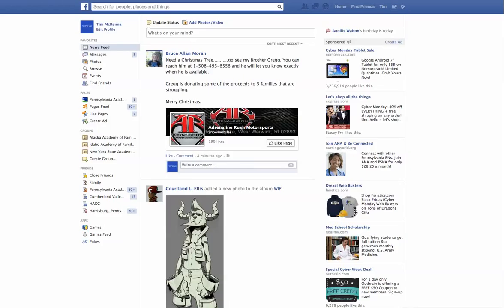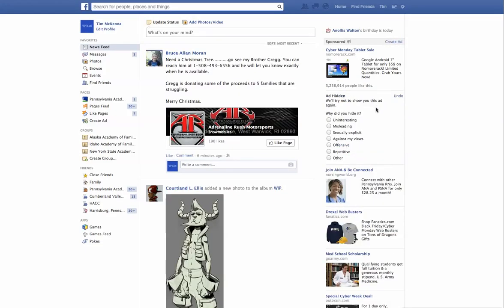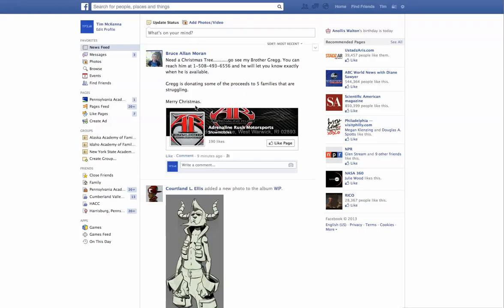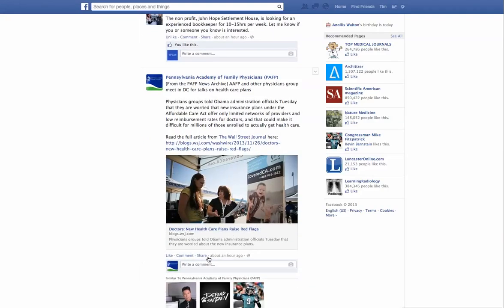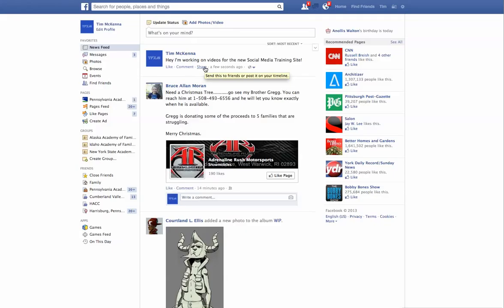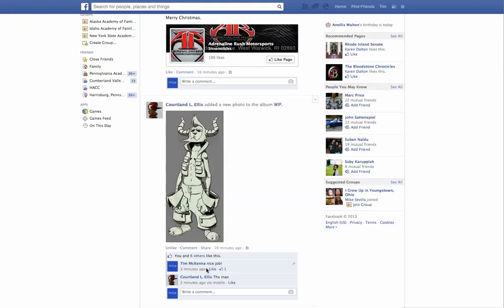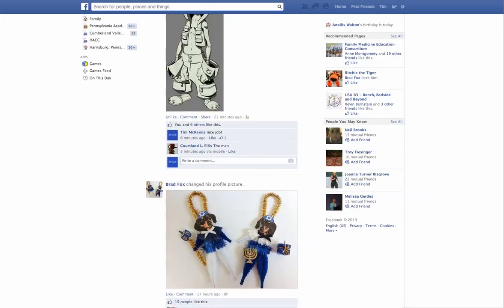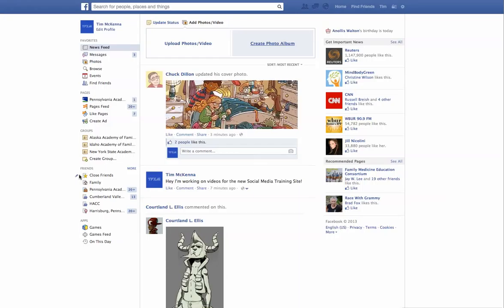Facebook Home Page Extended